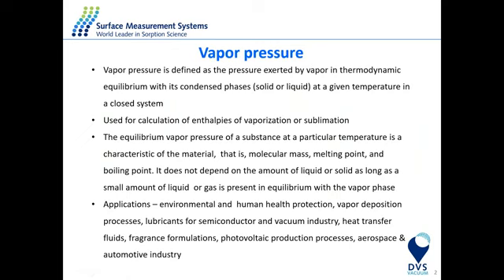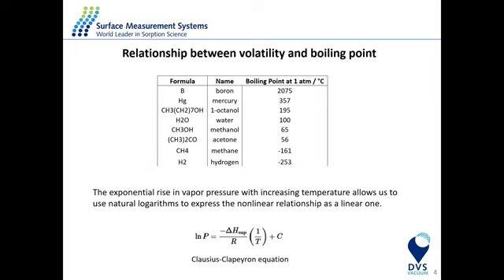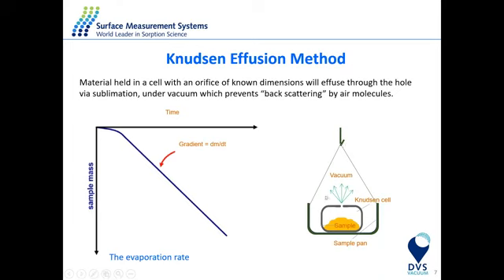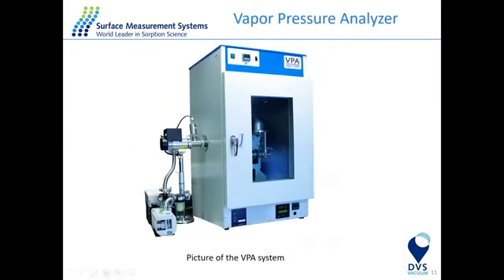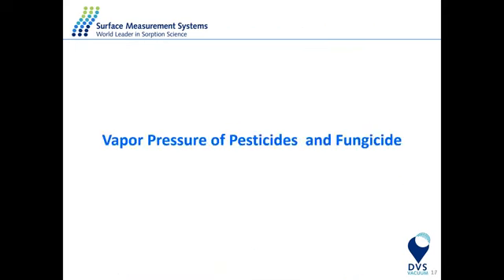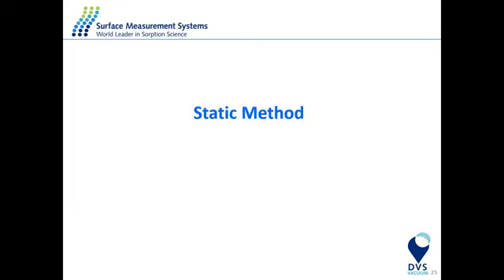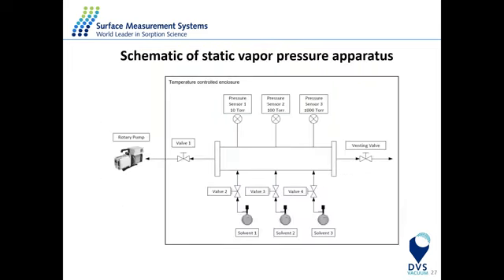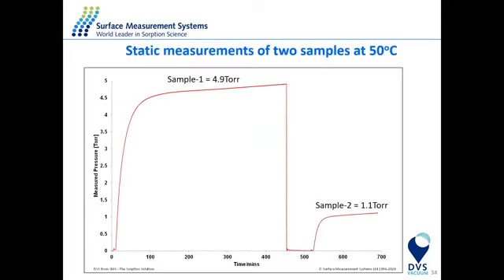Webinar Experimental Methods for Measuring Vapor Pressures of Chemical Substances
Dr. Vladimir Martis, Surface Measurement Systems resident expert in Vapor Pressure, shares valuable insights and recent research findings for the Knudsen Effusion Method and Static Method for Vapor Pressure Measurement. Attendees also had a great opportunity to engage Dr. Martis directly in a live Q&A.

Vapor pressure is defined as the pressure exerted by vapor in thermodynamic equilibrium with its condensed phases (solid or liquid) at a given temperature in a closed system. It is an important physicochemical property for many applications including human health, environmental protection, vapor phase deposition processes, lubricants operational life and separation processes. In addition, the vapor pressure thermodynamic data can be used to calculate enthalpies of vaporization or sublimation. Therefore, the accurate determination of vapor pressure is fundamental for the development of models simulating the behaviour of chemicals in industrial processes or outdoor environments. There are several methods for measuring vapor pressures, as it is difficult for a single experimental method to cover entire range of vapor pressures from less than 10-15 to 105 Pa.

In this webinar, we discussed the Knudsen effusion method and static method for vapor pressure measurement. The Knudsen effusion method is used for measuring sublimation or evaporation processes below 100 Pa in the temperature range from 293 to 673K. The static method has been developed to extend the measured pressure range up to 105 Pa in the temperature range between 293 and 323K. Also, it is capable of measuring vapor pressures of liquid samples, or crystalline solids.